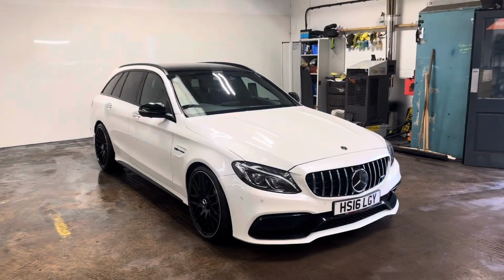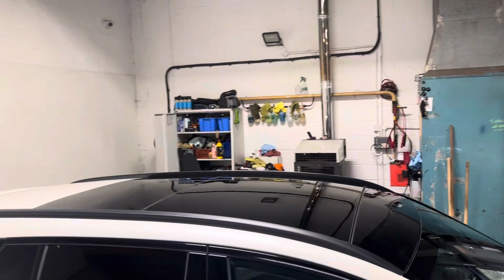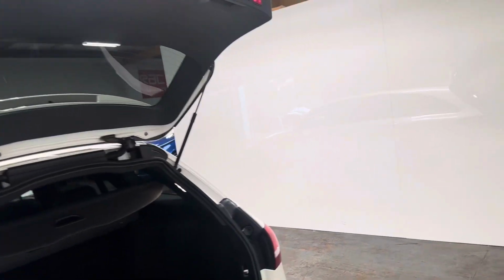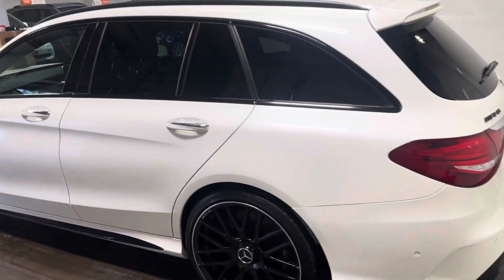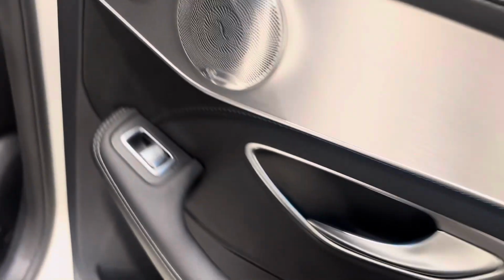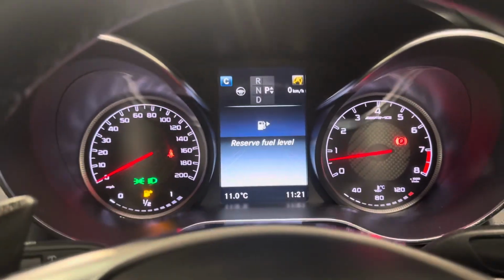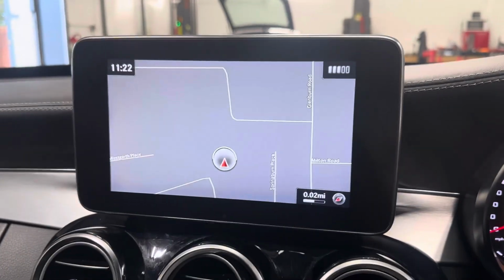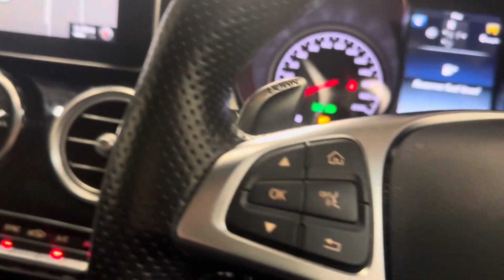16 February 2024